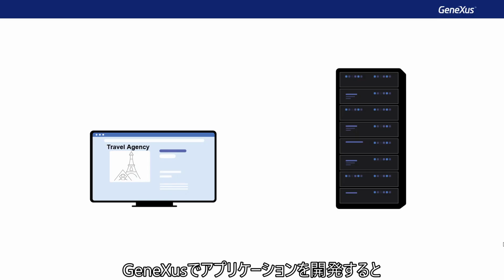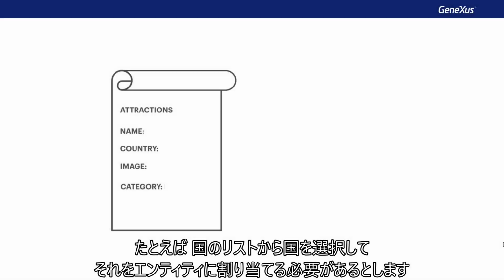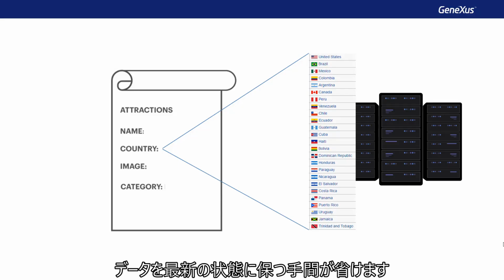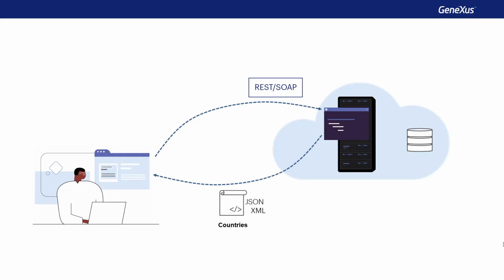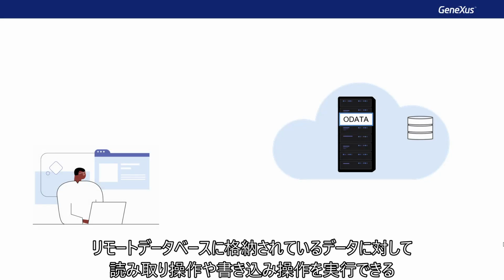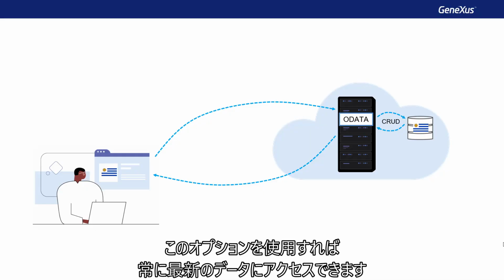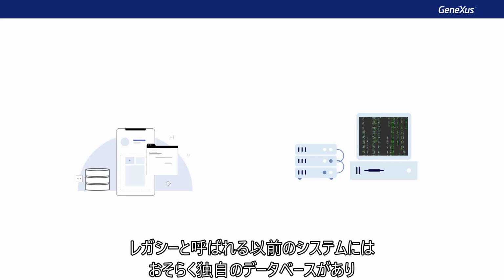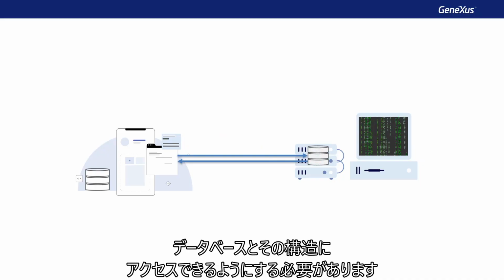【GeneXus 18 Advanced Course】46/56：外部データにアクセスする方法